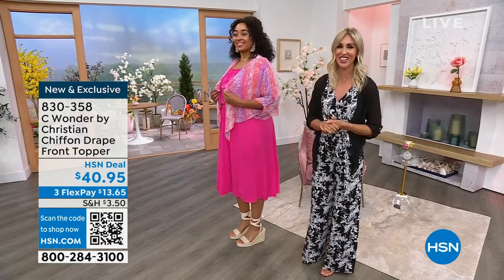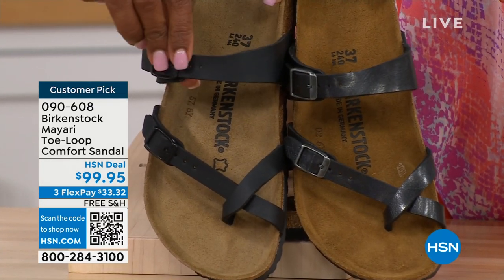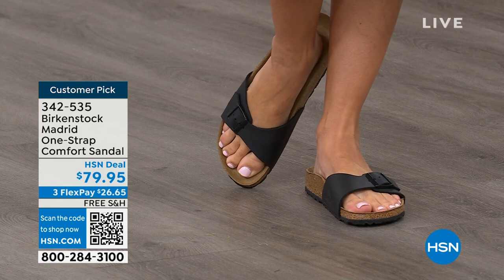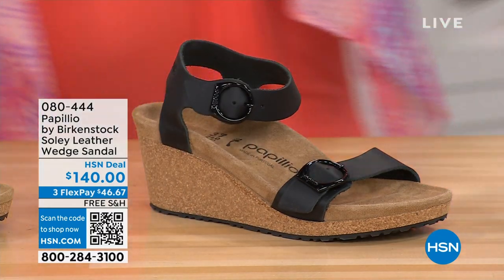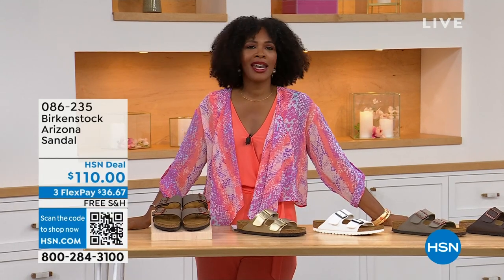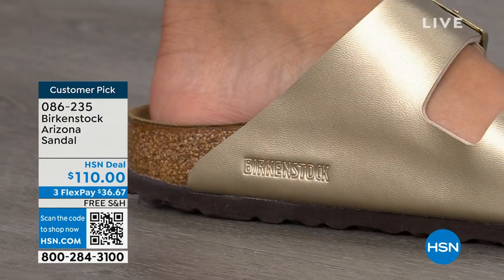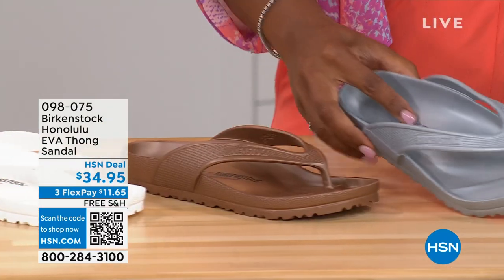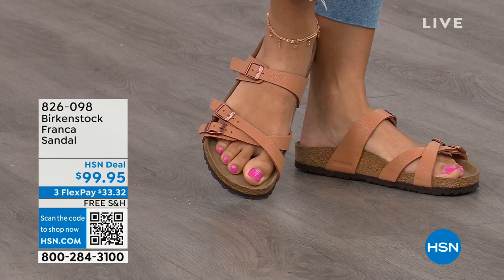HSN | Birkenstock Footwear - All On Free Shipping 05.25.2023 - 01 PM